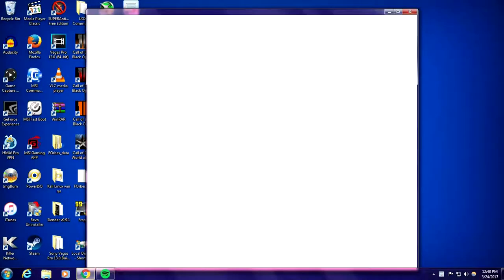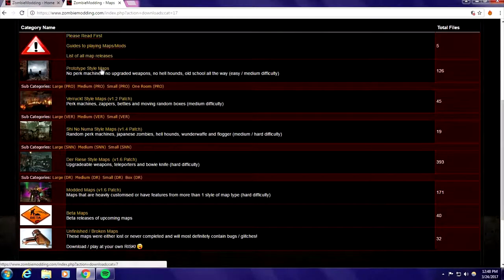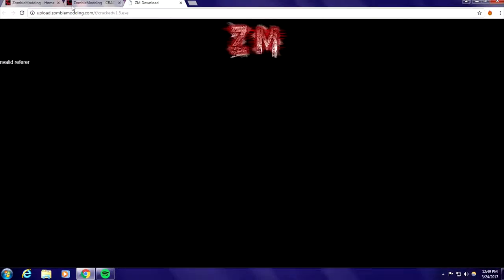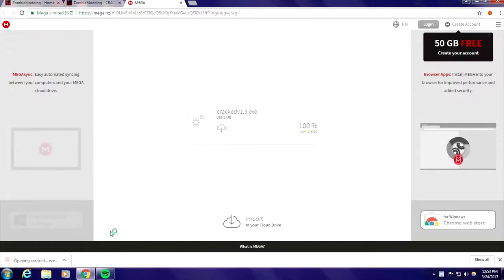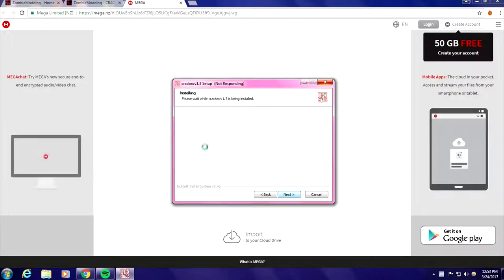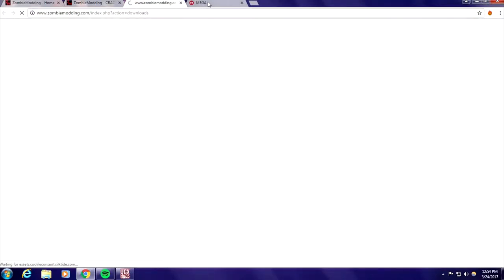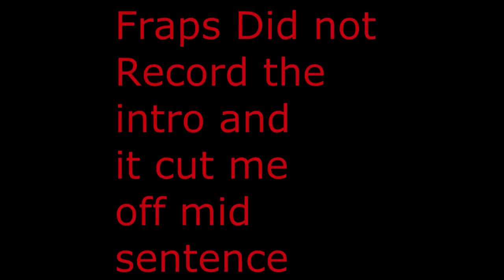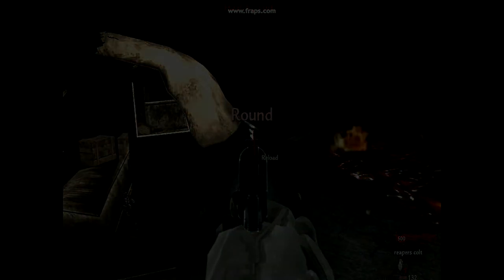How to get custom zombies world at war maps